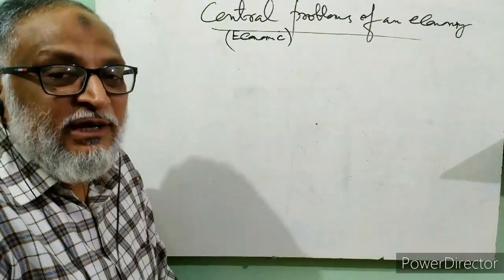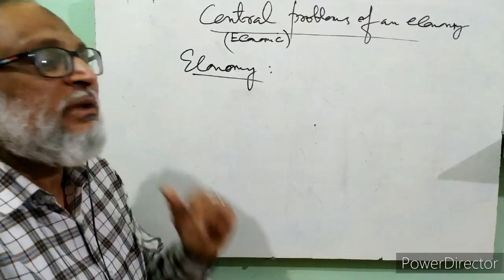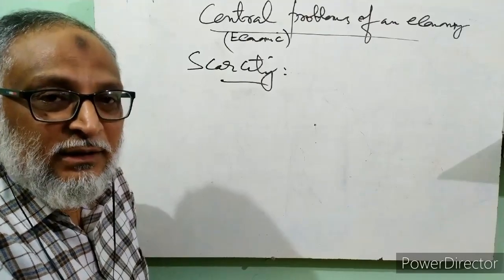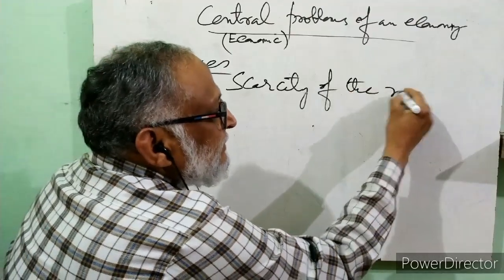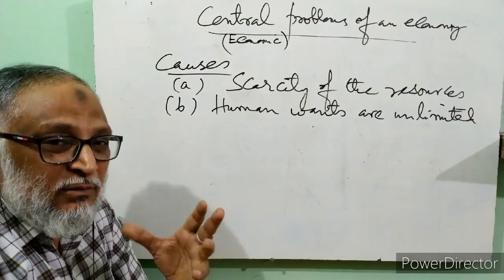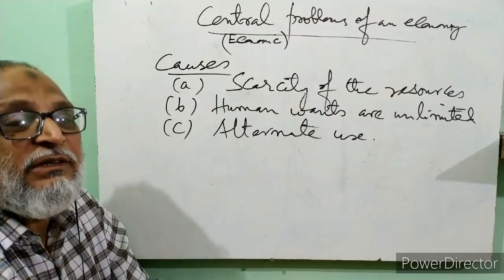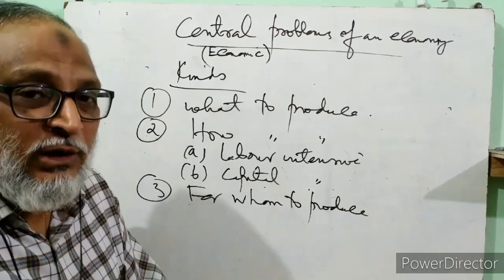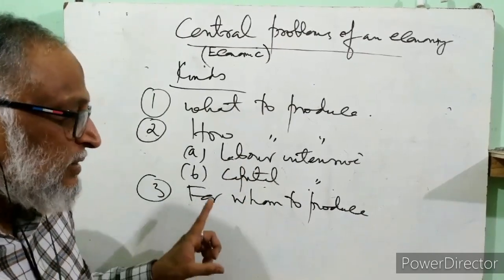Central Problems of an Economy | class 11th CBSE | Explained step by step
Topic: Central Problems of an Economy
For: 11th standard